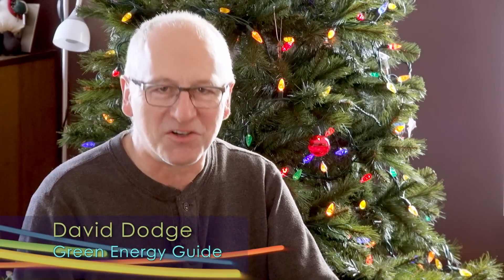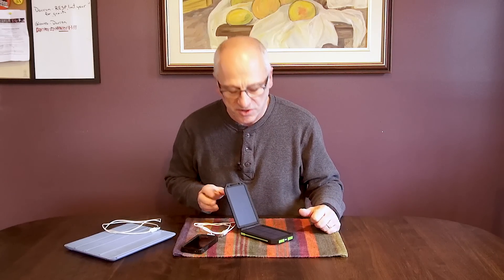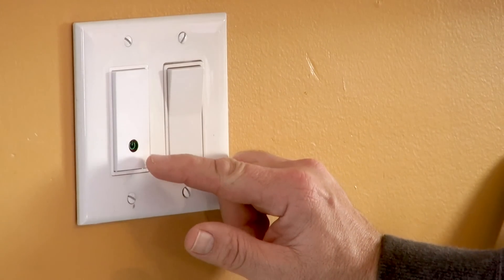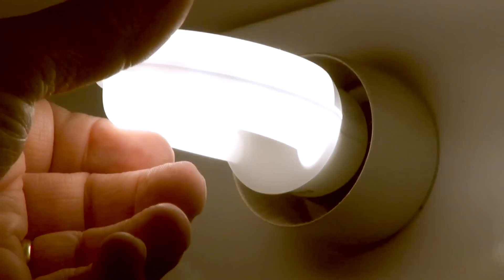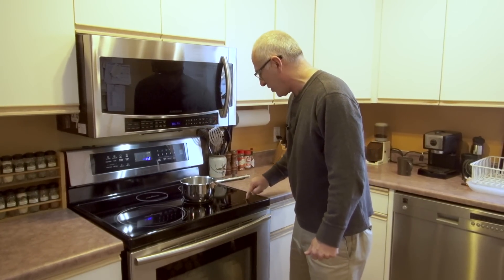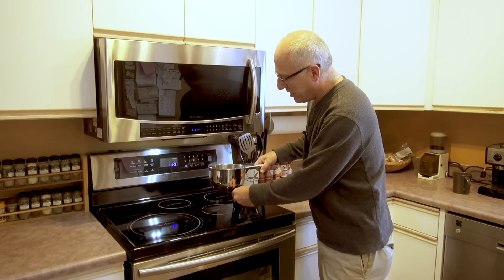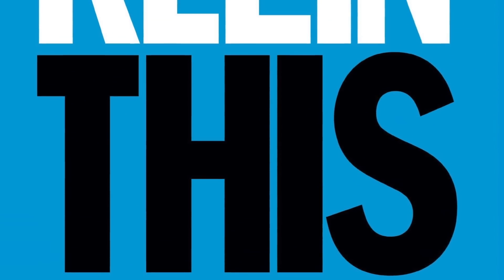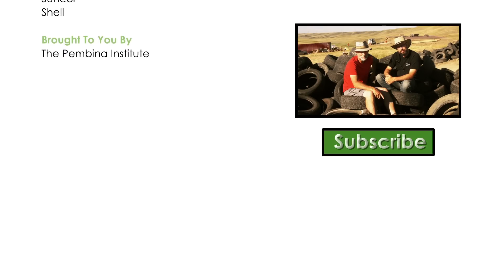91. Green Energy Futures' Green Gift Guide 2014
We've got five great gift ideas for for the green energy or energy efficiency nerd in your life. for more info.